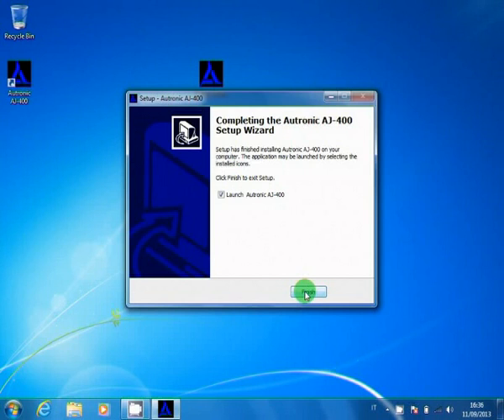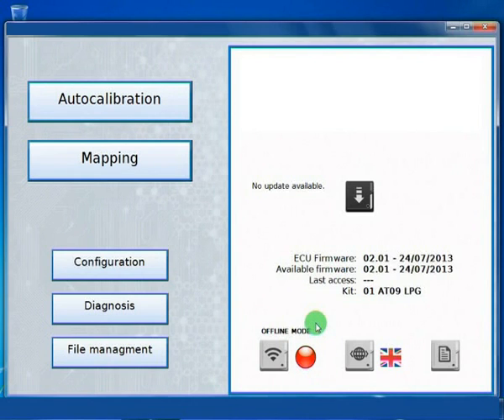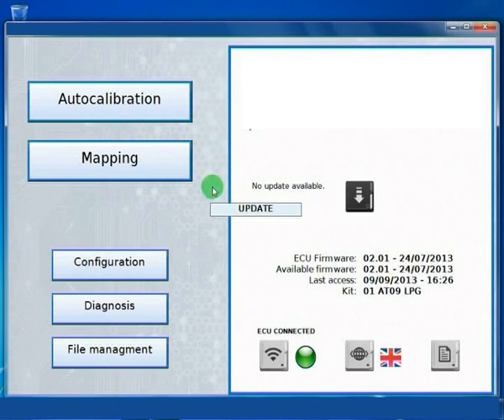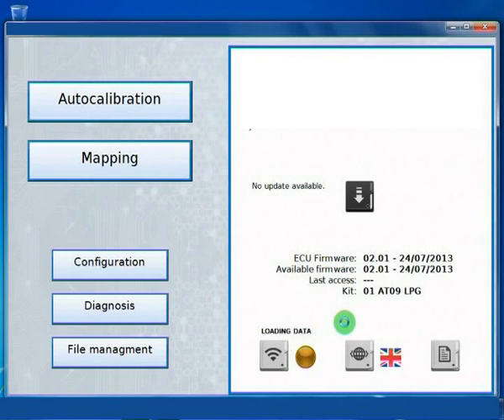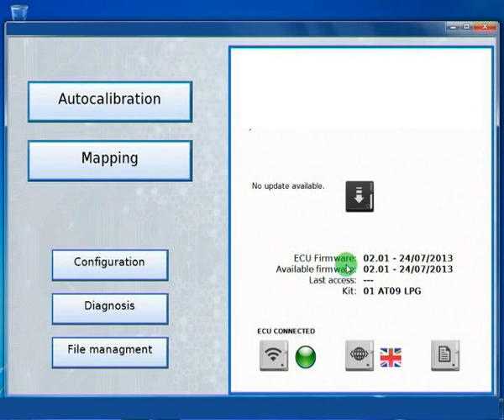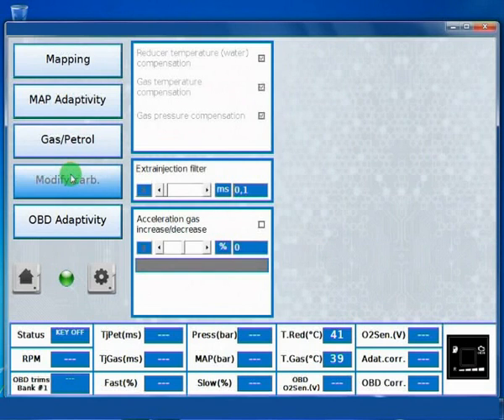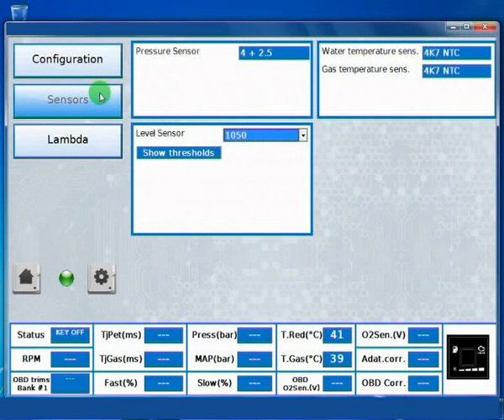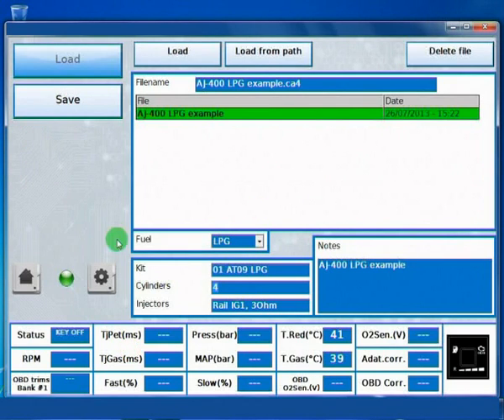Section #1 - Software installation and overview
Installazione e panoramica del software
Software installation and overview